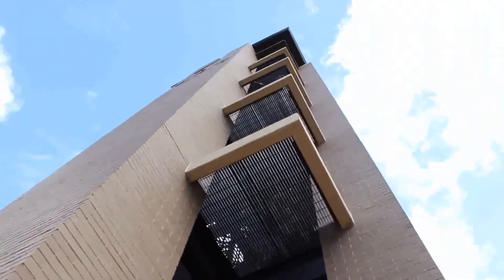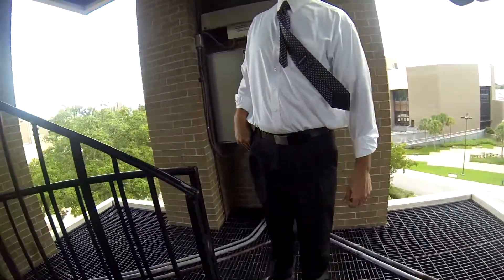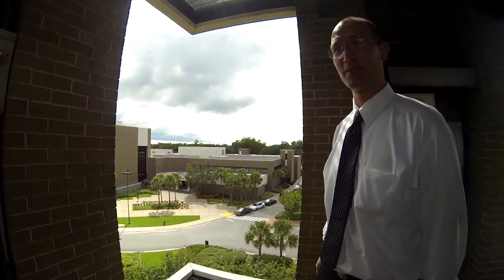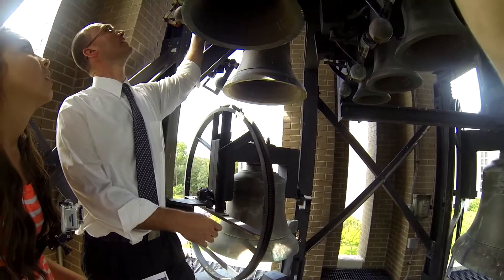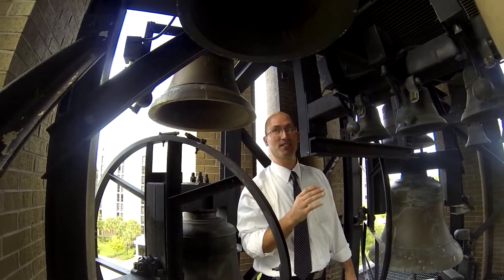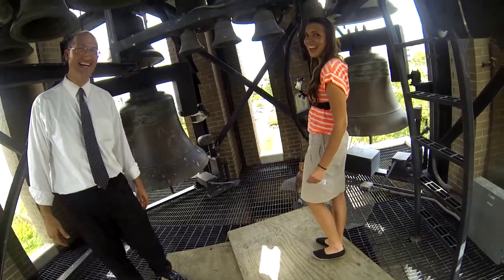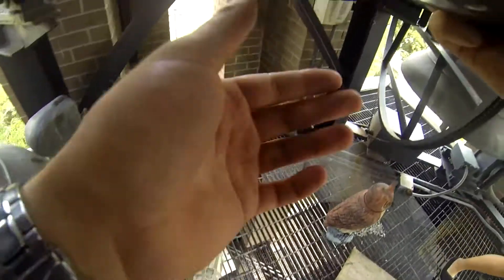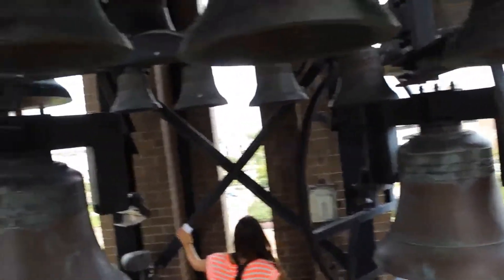ADVENTURES BY VIDEO Episode 01: Campanile Belltower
At Pensacola Christian College, the 2014 student body officers had acute curiosity about various locations on campus that are generally off limits to students.  They decided that the best way to reveal these locations was through film.  The project was initially entitled the "Adventures By Video series."

This first episode was shown during the Student Body Meeting on October 8, 2014.

Animation, editing, and production by Clayton Foy Udd.